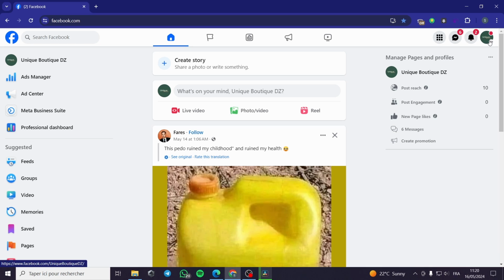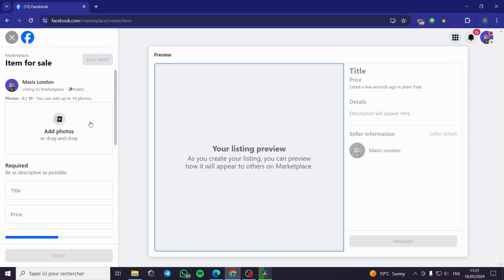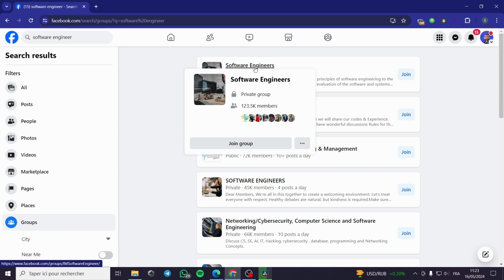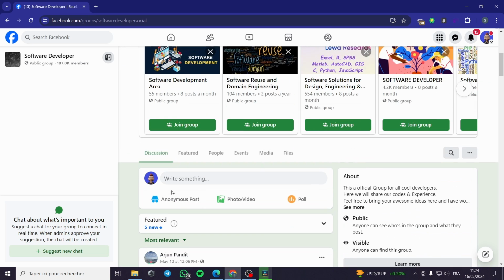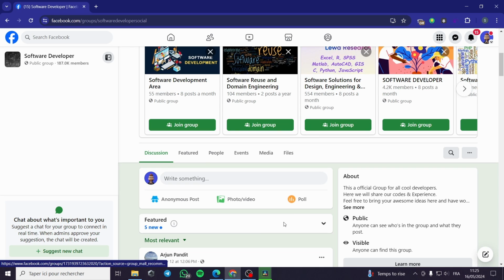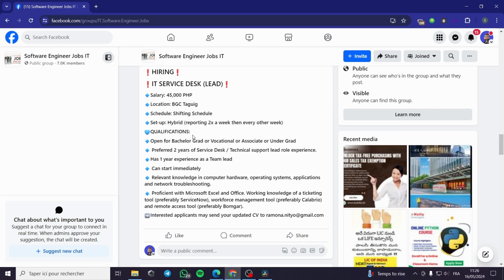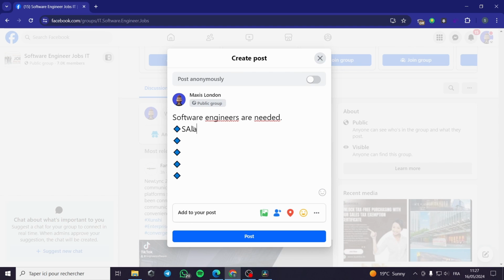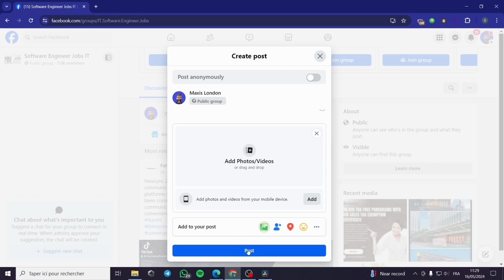How to Post a Job on Facebook | Step by Step Full Tutorial 2025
If you are looking for a video about How to Post a Job on Facebook, here it is!